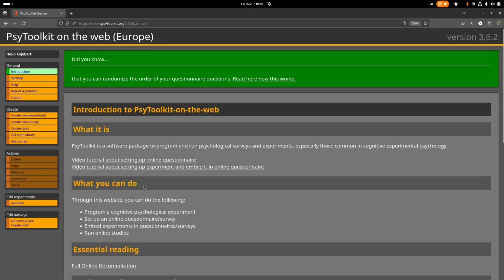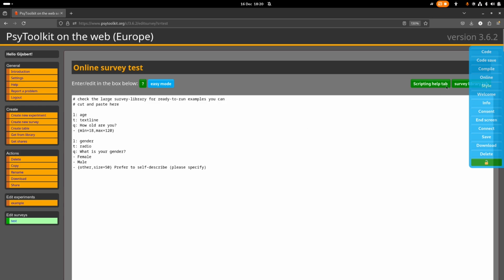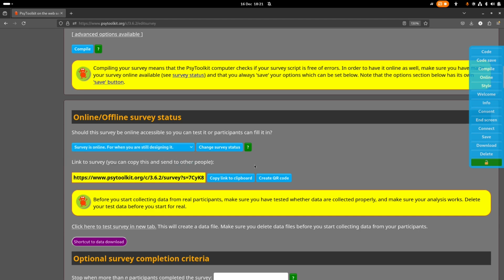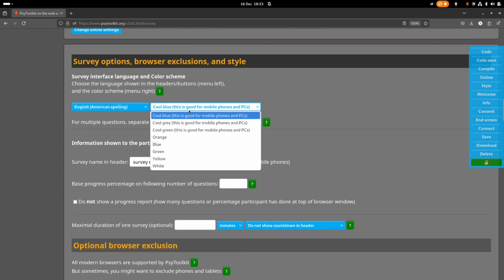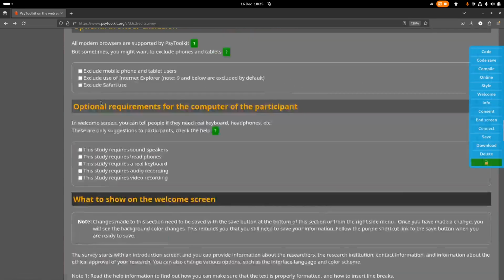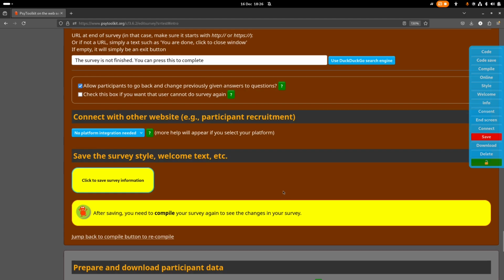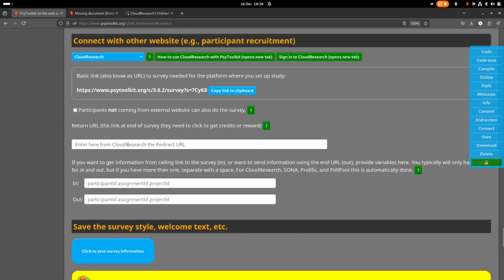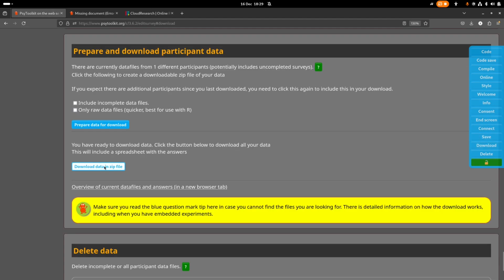What is new in PsyToolkit 3.6.2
Version 3.6.2. has a number of new features